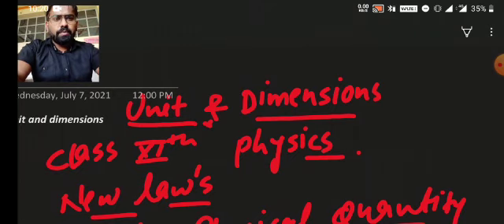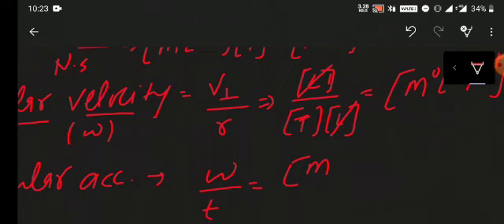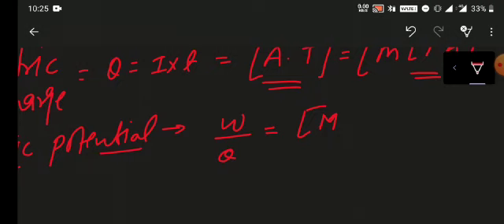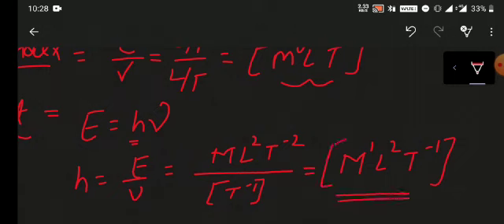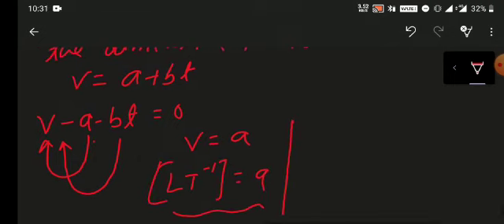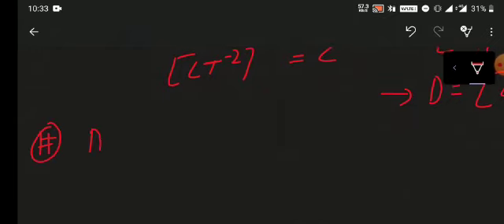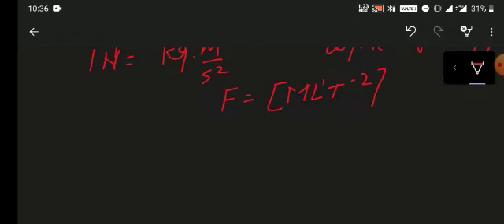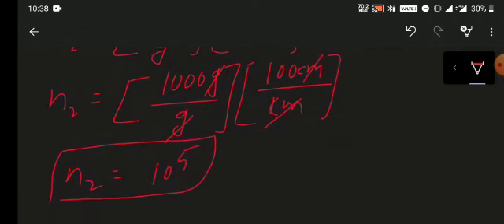Class 11th Physics Lesson 1 Part-2 NCERT Book